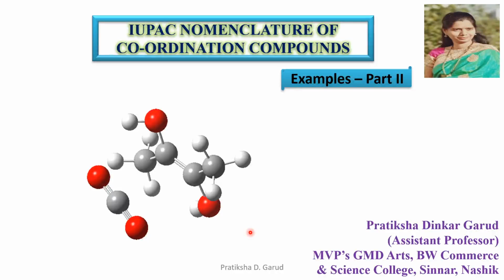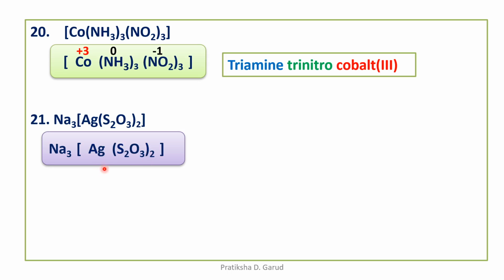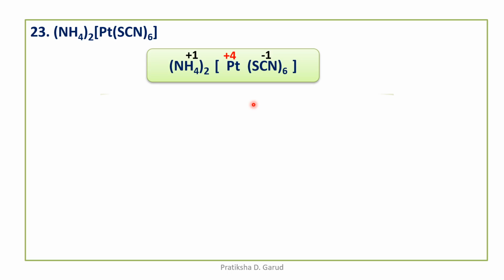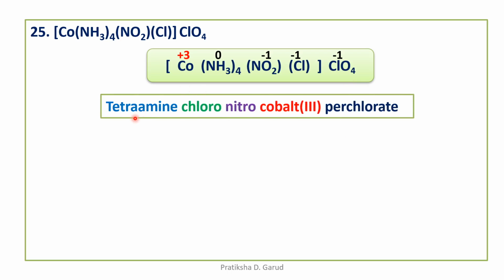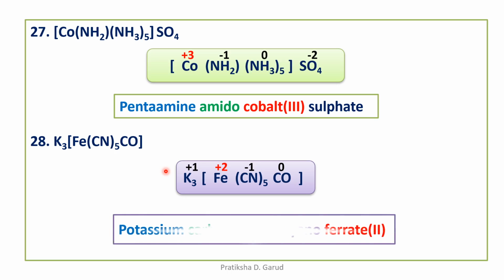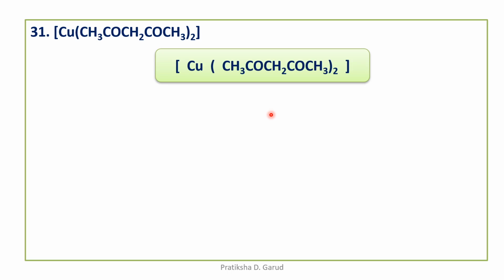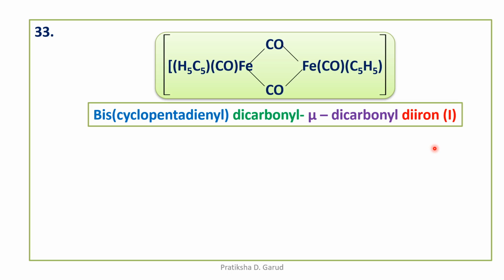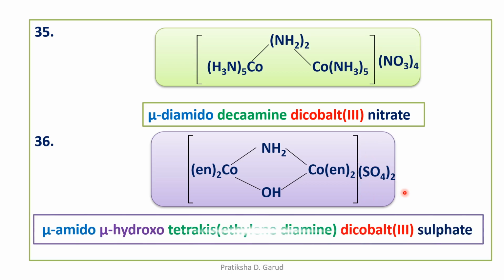IUPAC Nomenclature of Coordination Compounds (Examples - 2)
This video gives some more examples of naming of coordination compounds by using IUPAC nomenclature system.